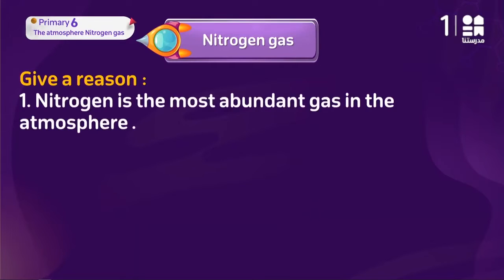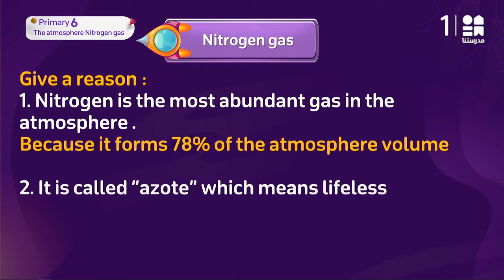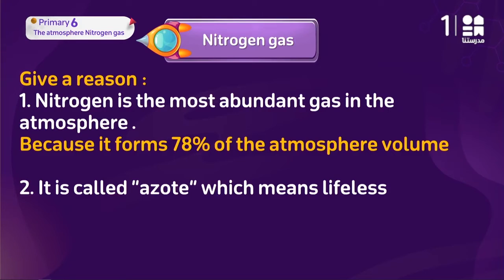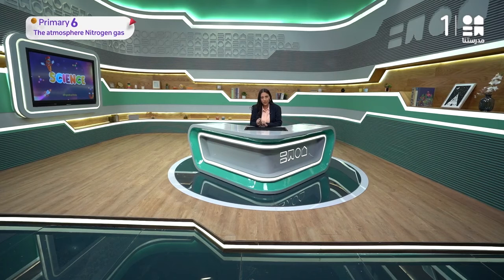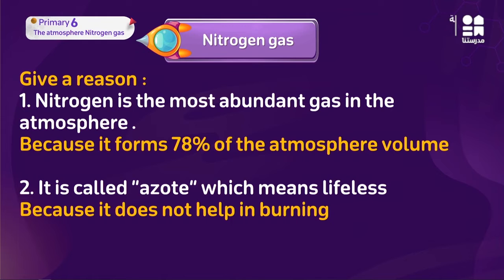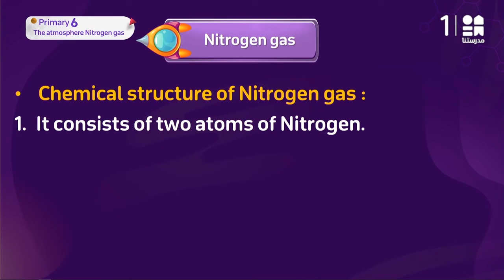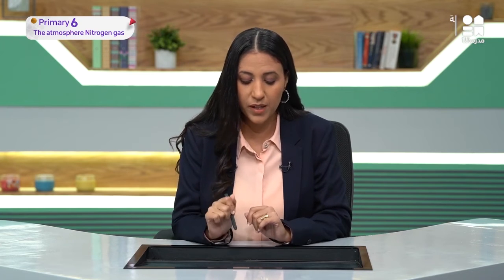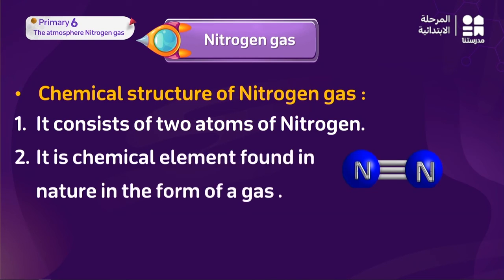A new gas called Nitrogen | Science | الصف السادس الابتدائي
يمكنكم تحميل تطبيق مدرستنا Plus :
لمستخدمي نظام أندرويد: